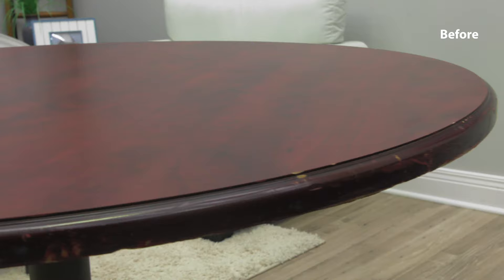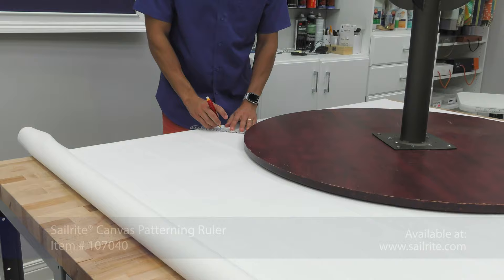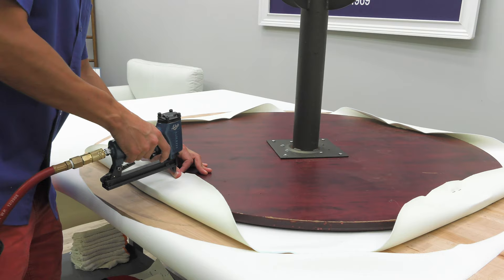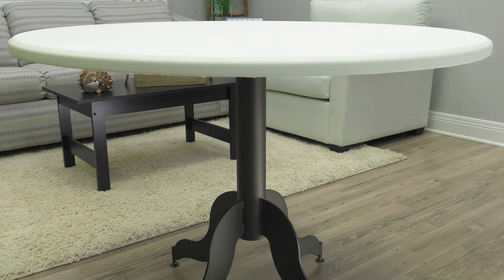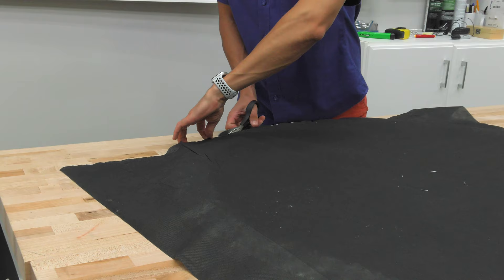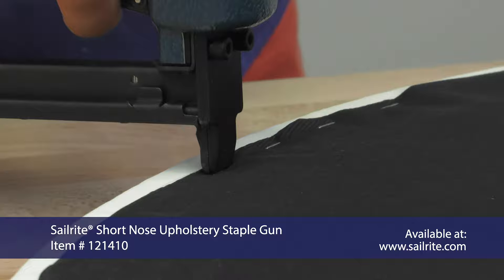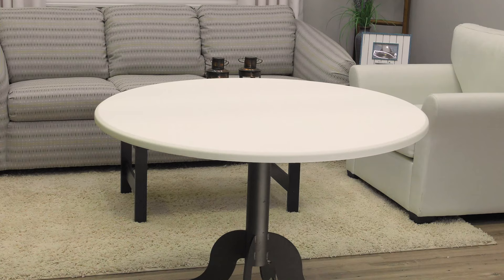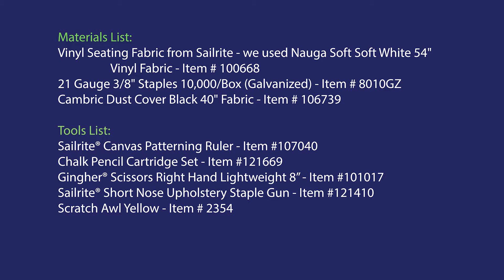Refinishing a Tabletop with Vinyl Fabric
Need to refinish a tabletop? Why not consider covering it with a vinyl seating fabric instead of sanding & painting with several coats of paint or varnish. How to Refinish a Tabletop with Vinyl Fabric contains step-by-step instructions to help you transform your damaged or scratched tabletop using a vinyl fabric from Sailrite. Stapling vinyl fabric over a tabletop is a simple DIY trick that can produce stunning results without the need for sanding & refinishing.

MATERIALS LIST:
Vinyl Seating Fabric from Sailrite - we used Nauga Soft Soft White 54" Vinyl Fabric